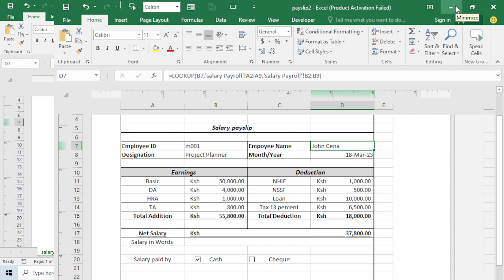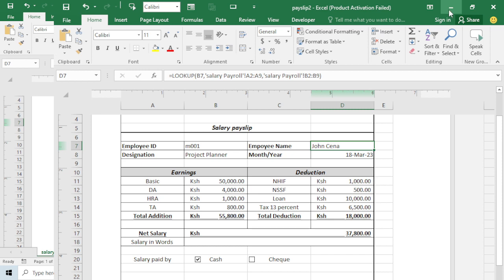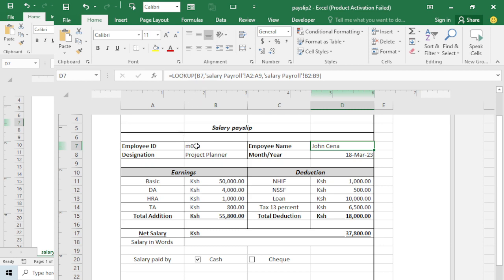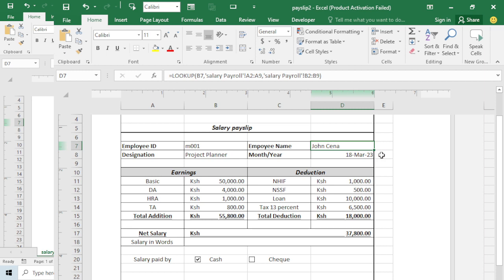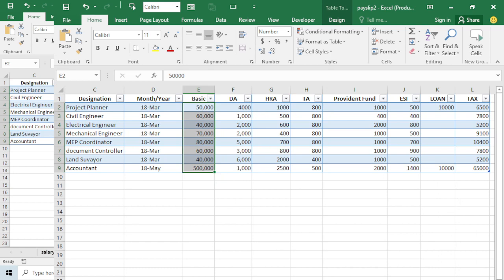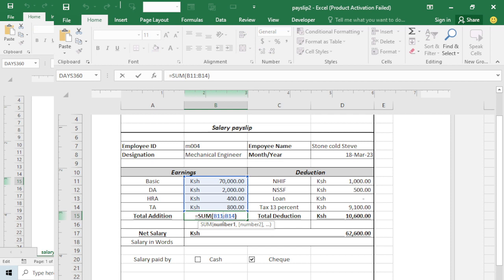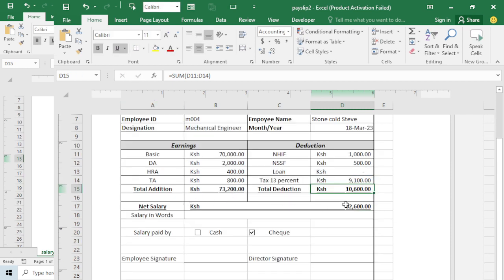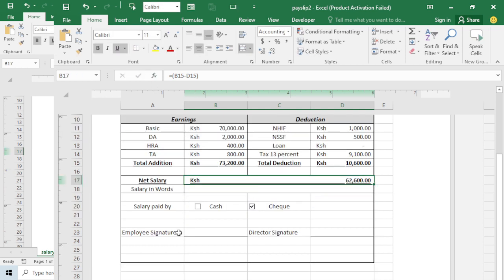moindi software solution